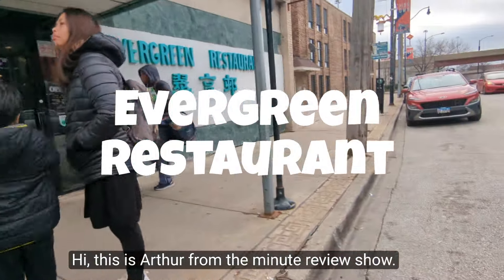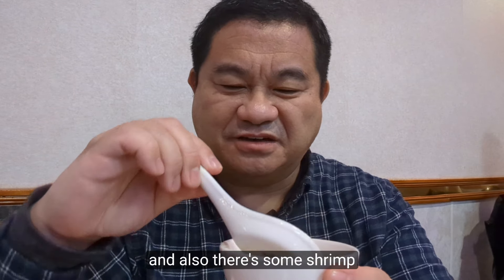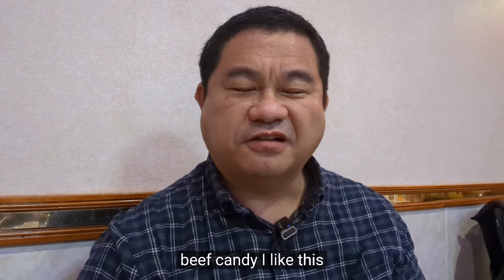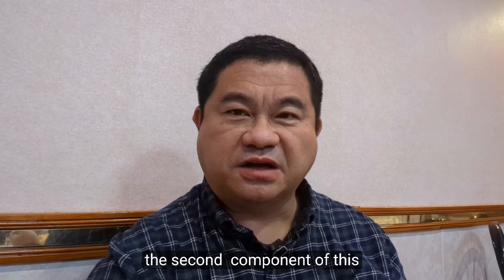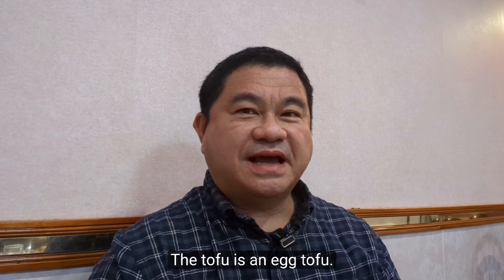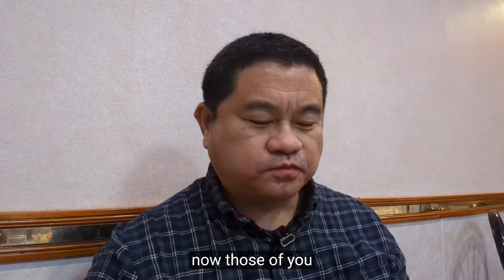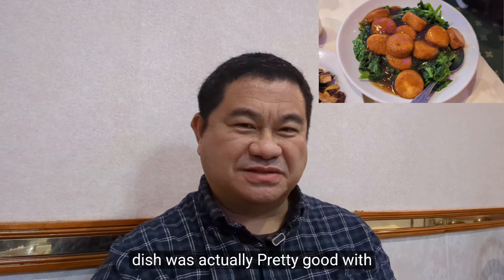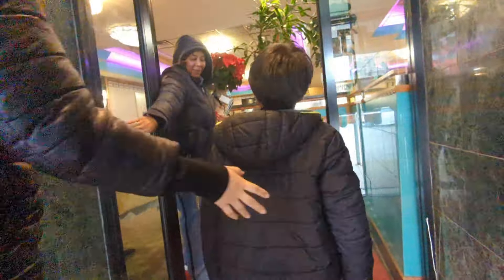A Nostalgic and Full Review of EVERGREEN RESTAURANT, in Chicago’s Chinatown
Evergreen Restaurant is a long established Restaurant in Chicago's Chinatown that serves classic Cantonese cuisine from yesteryear. If you remember all of those Hong Kong style dishes of the 1980's and 1990's, this is the place to go. There's a huge menu and it's a mix of older Cantonese dishes mixed with newer ones. I particularly enjoyed the nostalgia trip and yes, the food i excellent!

Evergreen Restaurant
2411 S Wentworth Ave, Chicago, IL 60616

Books I recommend:
The Eater Guide to New York City, 2024